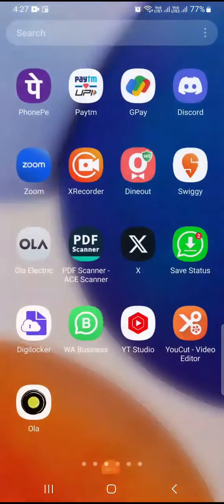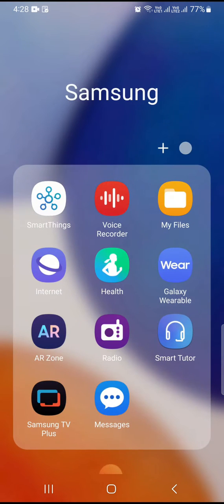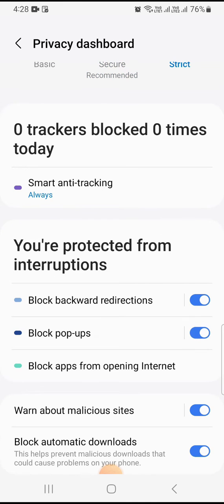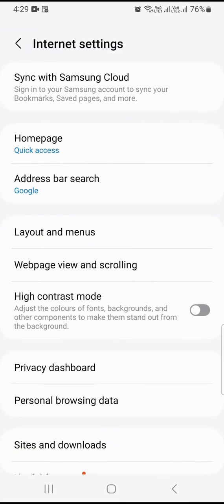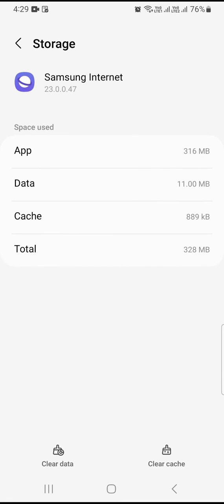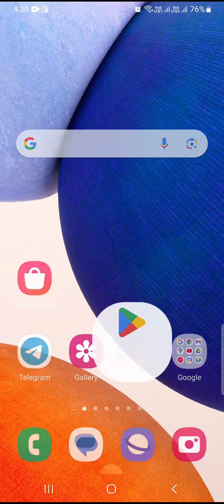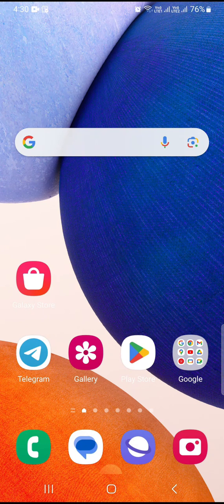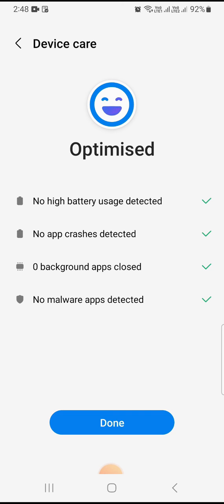5 Ways To Solve Samsung Internet Browser Automatically Opening Issue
If you are looking for Samsung internet browser automatically opening issue fix, this tutorial can help you a lot. There could be several causes of this issue such as Samsung internet pop-up virus, internet keeps opening by itself Android, Samsung internet keeps popping up ads and others. I have also given below five ways to fix this issue.

1. Disable pop-ups
2. Personal browsing data – delete personal browsing data
3. Install Latest Version of Samsung Internet Browser
4. Use Device Protection
5. Clear App Cache For Samsung Internet Browser